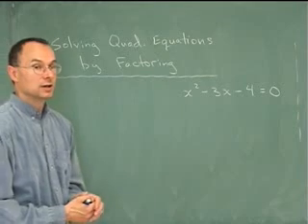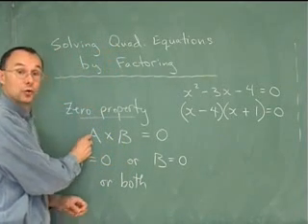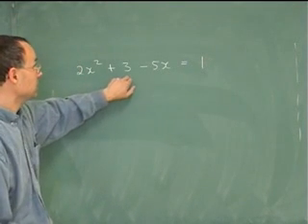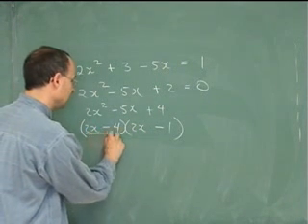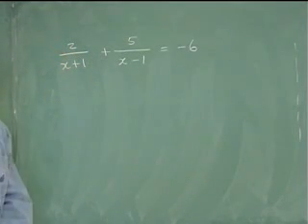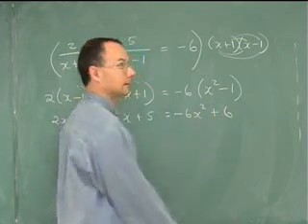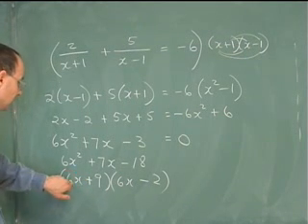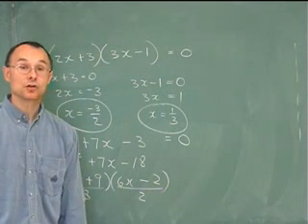PMath11 quadbyfactor.flv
PMath11